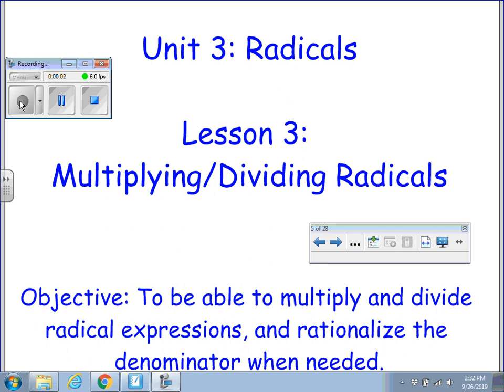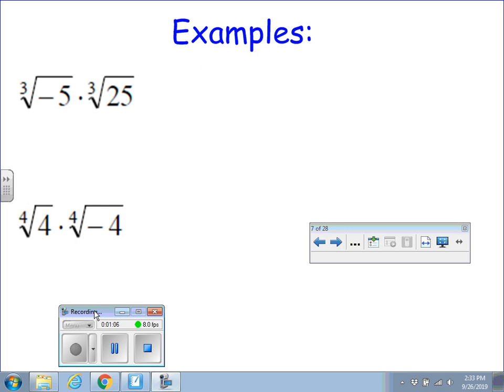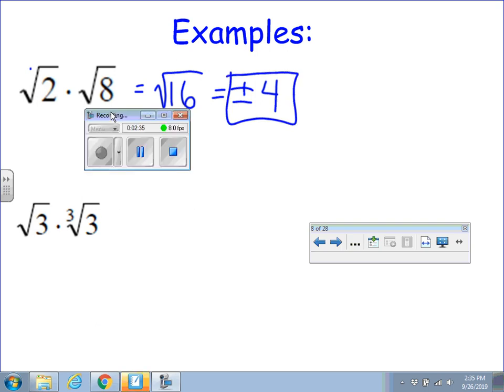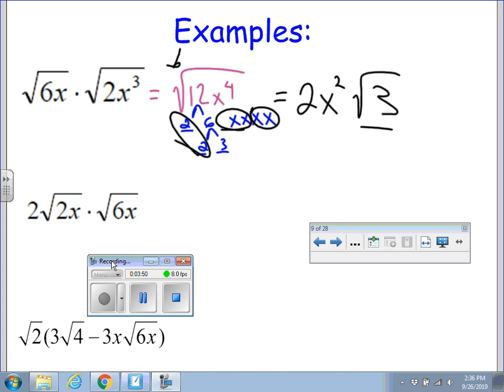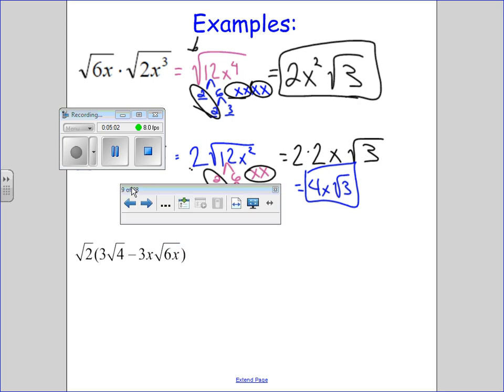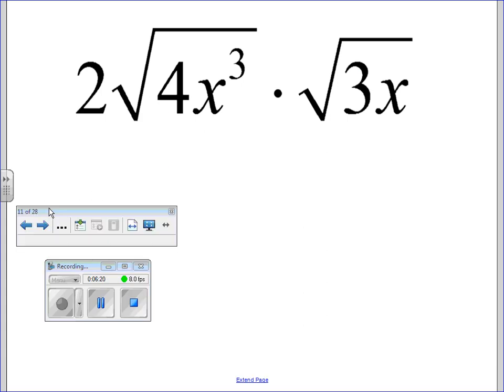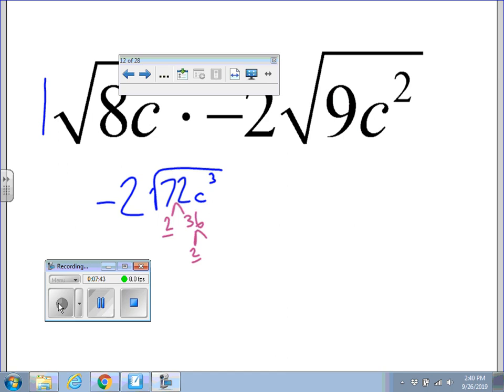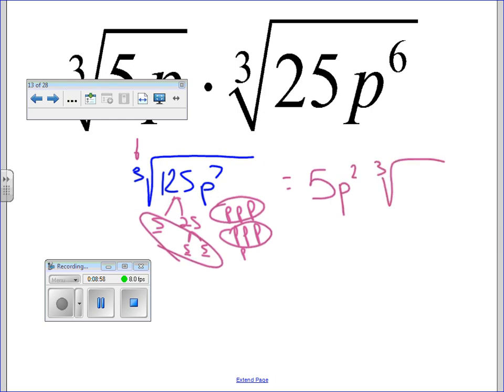Lesson 3 Multiplying Radicals